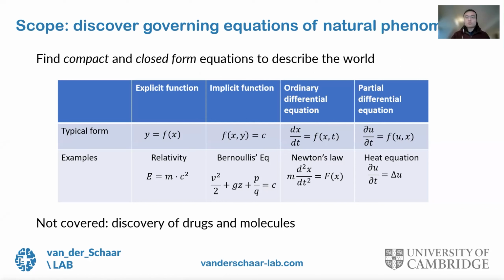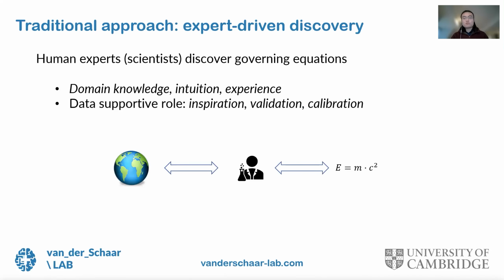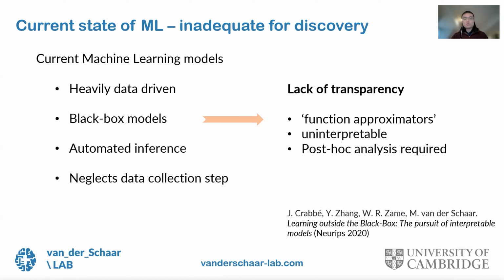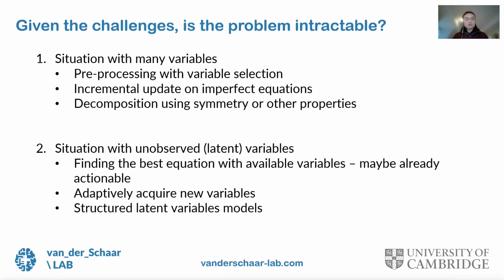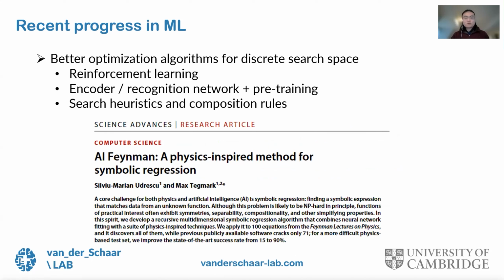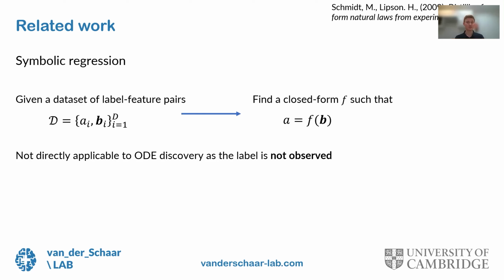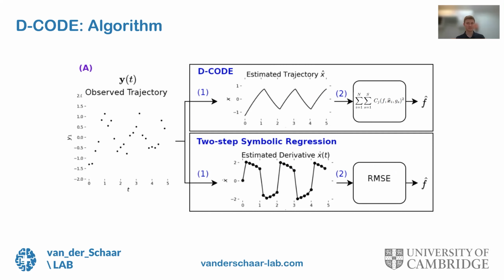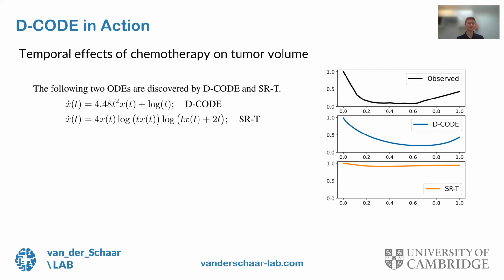Inspiration Exchange - discovery Using ML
Recording of the van der Schaar Lab's sixteenth Inspiration Exchange session, which took place on March 4, 2022, and was attended by students and professionals from the AI and machine learning community.

This was an especially interactive session, featuring an audience poll and a lively Q&A and discussion. The session topic was "Discovery Using Machine Learning."

To start the session, Mihaela shared her reasons for believing that machine learning can enable new discoveries (both in and beyond the healthcare setting) and why this is a new frontier for machine learning.

Ph.D. students Zhaozhi Qian and Krzysztof Kacprzyk then presented how machine learning can discover governing equations from data, highlighting a recent approach from our lab, and discussed the limitations of previous approaches. The session was then opened up to the audience for Q&A and general discussion.

Introduction - 0:00
Welcome message from Mihaela van der Schaar - 2:20
Presentation by Zhaozhi Qian [Discovery of Governing Equations Using Machine Learning] - 4:22
Presentation by Krzysztof Kacprzyk [D-CODE] - 26:51
Audience Q&A - 40:44
Intro to next sessions and refreshed format - 57:04